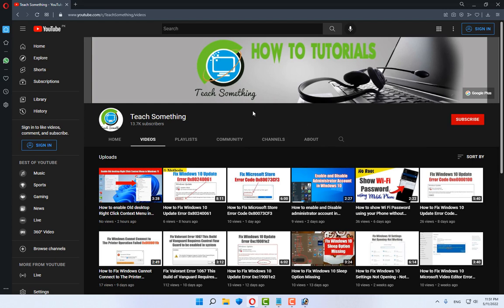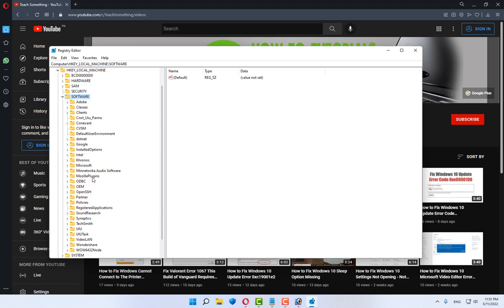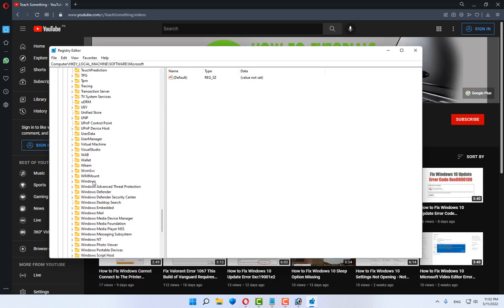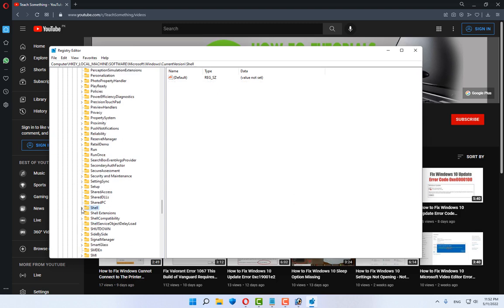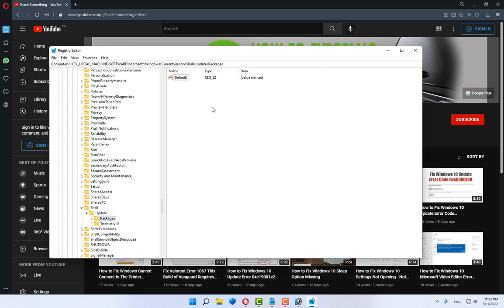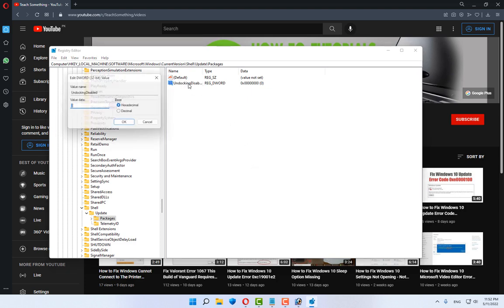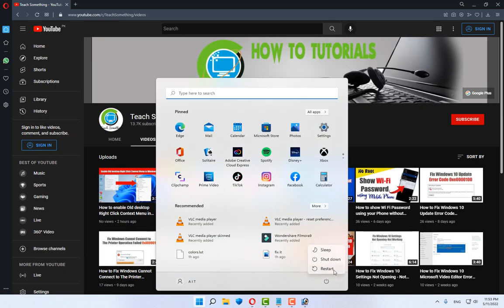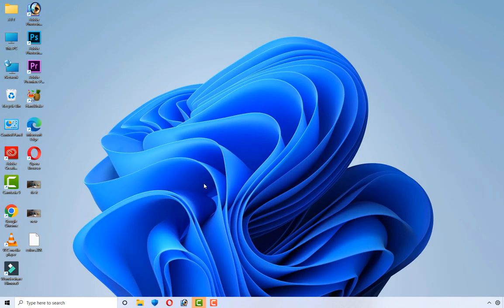How to Fix Windows 11 Taskbar Drag and Drop Not Working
In this video tutorial i will gonna show you How to Fix Windows 11 Taskbar Drag and Drop Not Working.